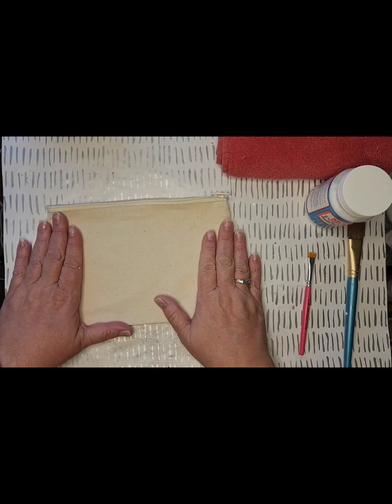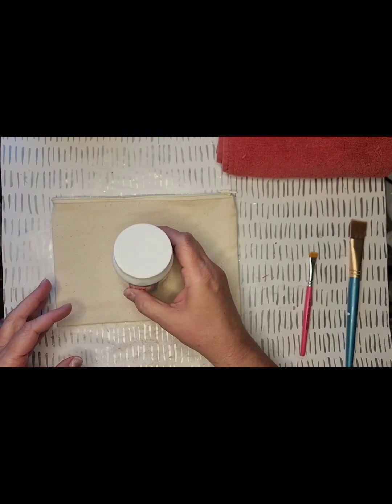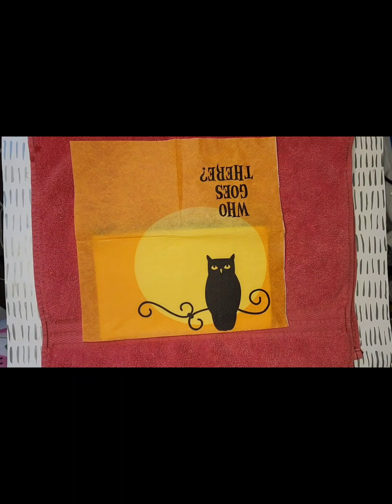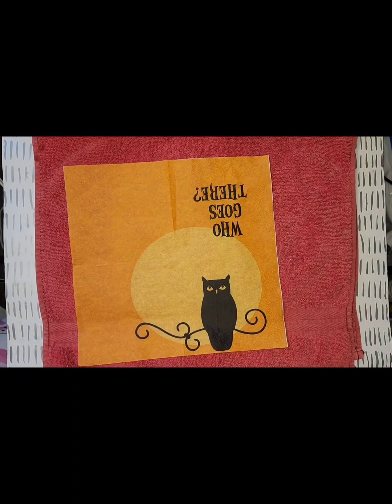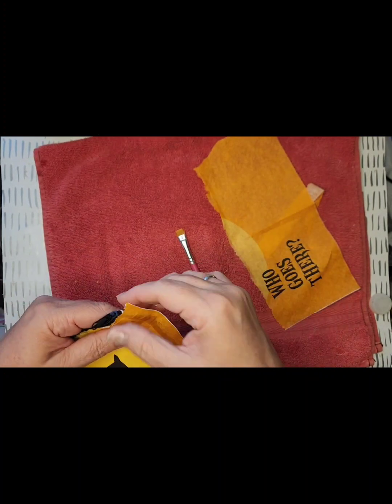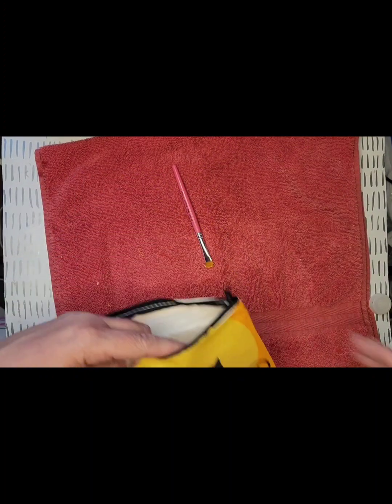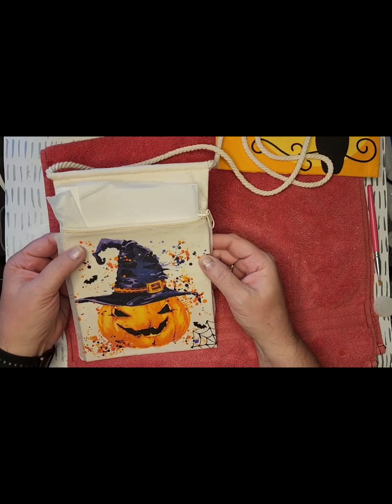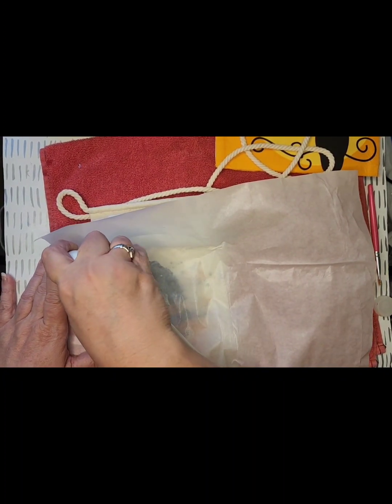Decoupaging a canvas bag: iron on method. Decoupaging with Michelle.